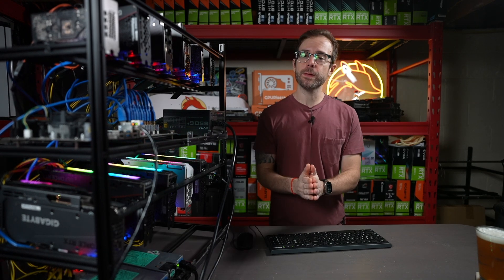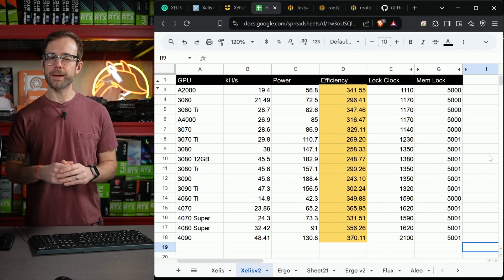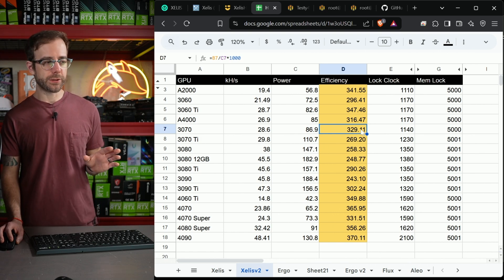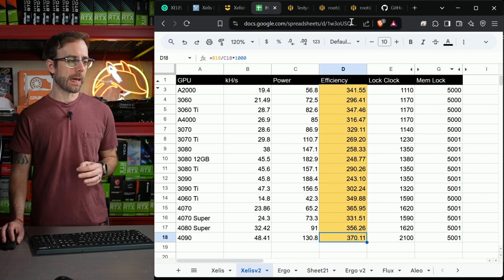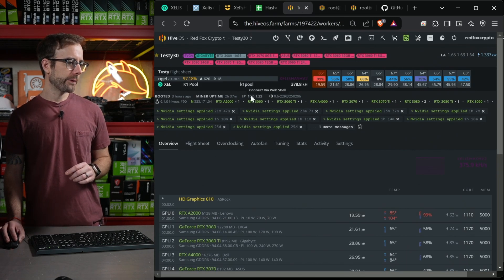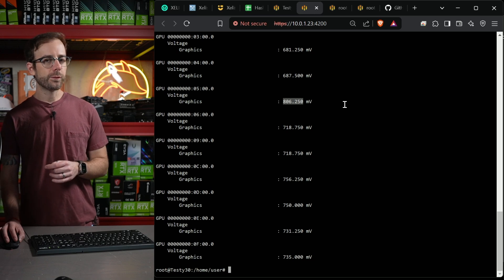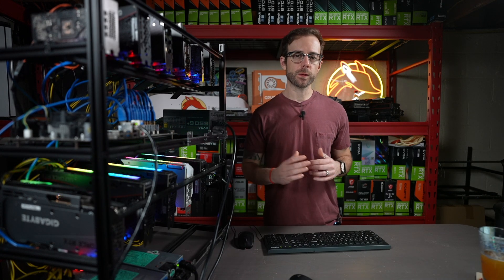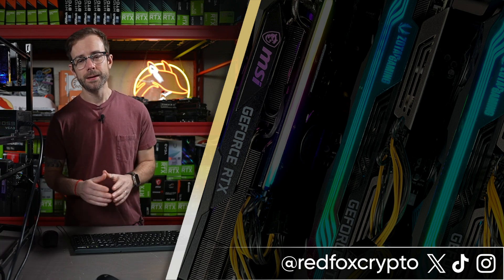Mining XELIS v2 with the BEST OVERCLOCKS (30 Series and 40 Series GPUs Tested)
In this video I teach you how to overclock your NVIDIA GPUs to mine Xelis v2 for the most efficiency or for the most performance.

▶️ How I Buy Bitcoin w/ NO FEES

Mining Rig Parts I Use:
▶️ PCIe Splitters
▶️ Test Bench

Video Chapters:
00:00 How to Mine Xelis with the Best Overclocks
00:35 Pause Here for Overclocks!
01:56 Where to Mine Xelis?
02:48 GPU Performance  for Xelis v2
04:41 Efficiency vs Performance
05:47 Curious GPU Voltage Performance
08:58 Recap of Overclocking Approach for Xelis v2